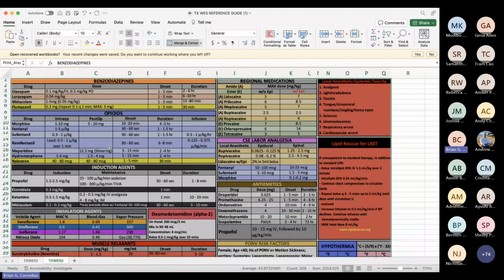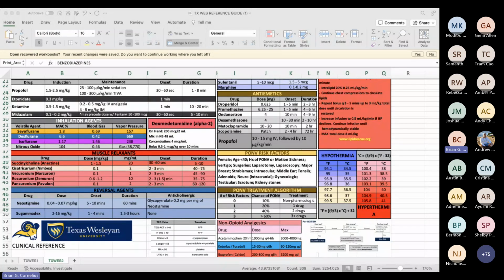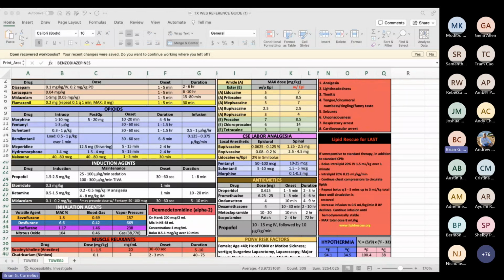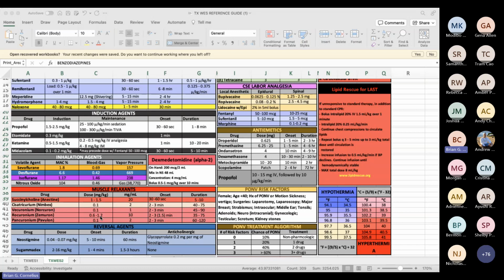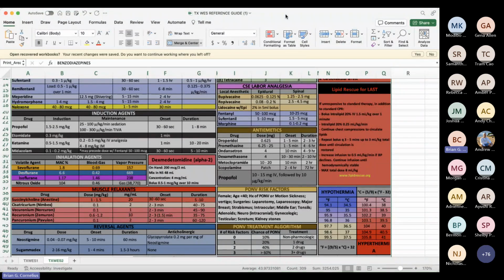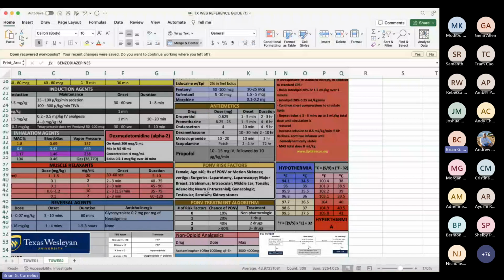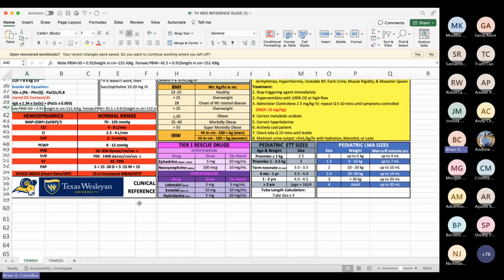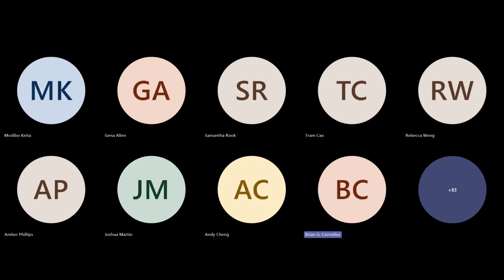Pharm Review Lecture 1